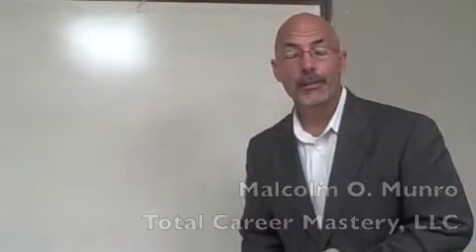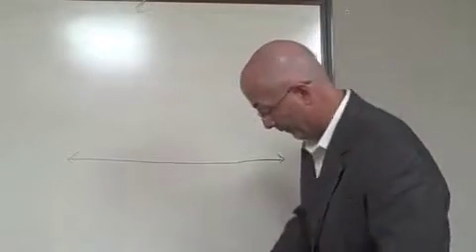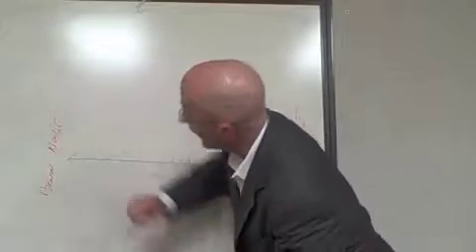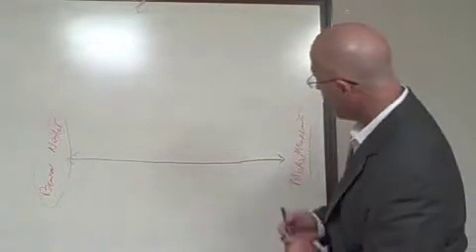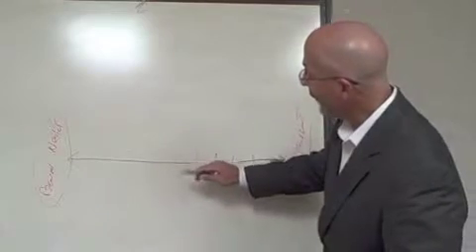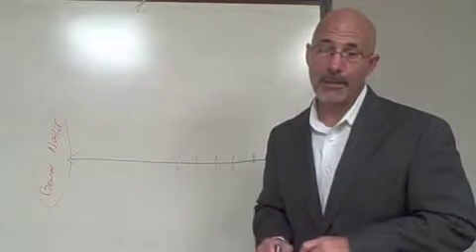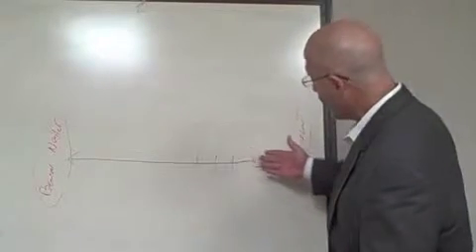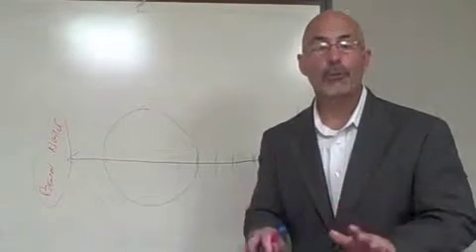The Task Line for Employee Performance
How to MicroManage appropriately